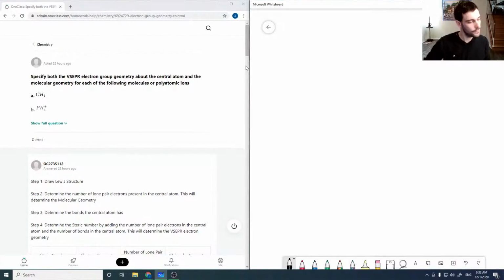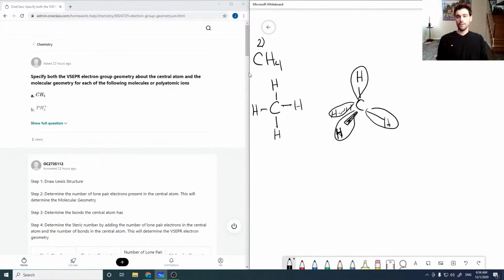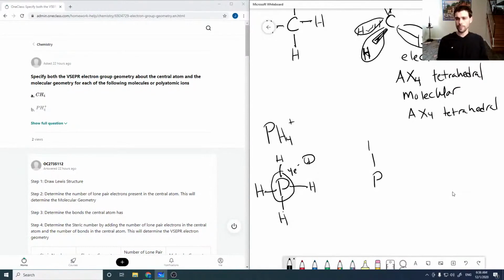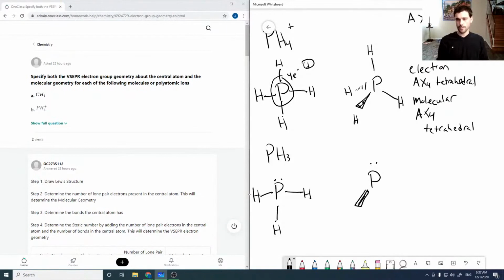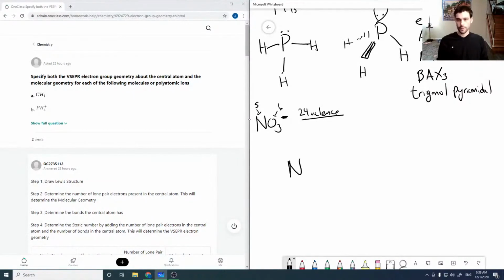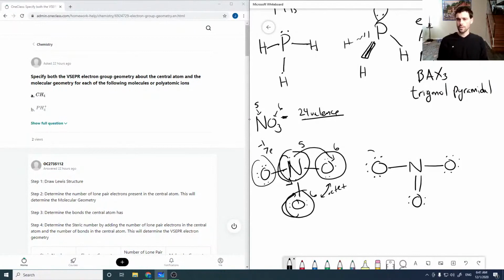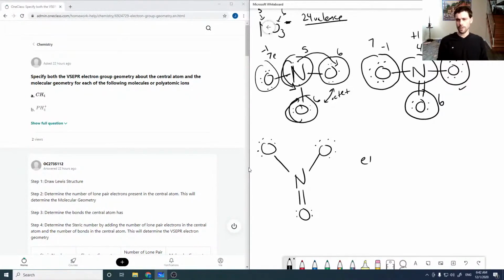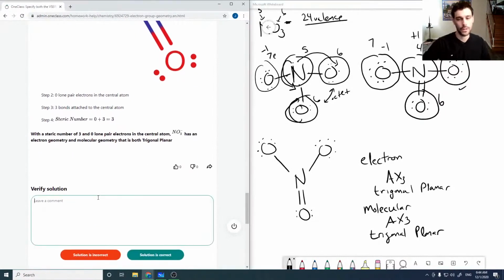Specify both the VSEPR electron group geometry about the central atom and the molecular geometry for